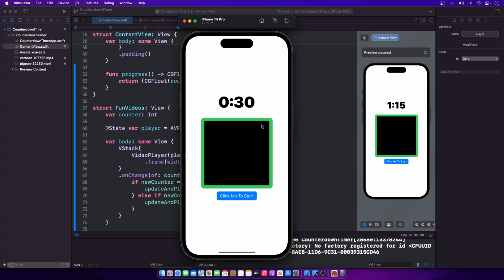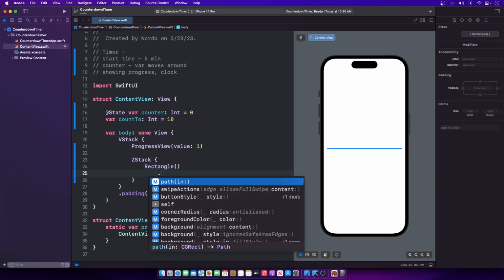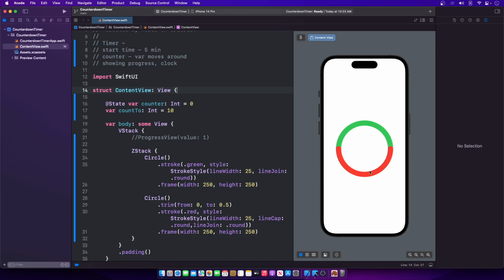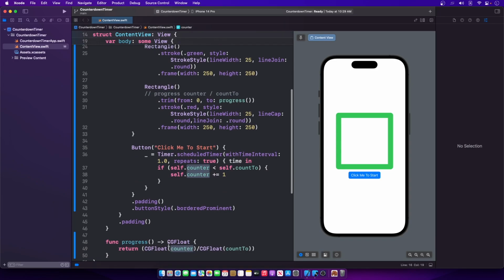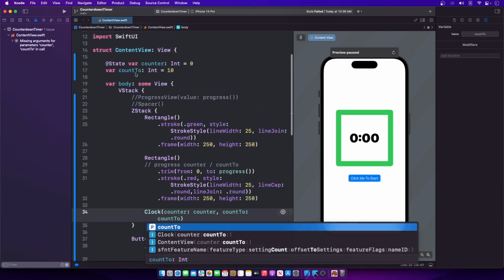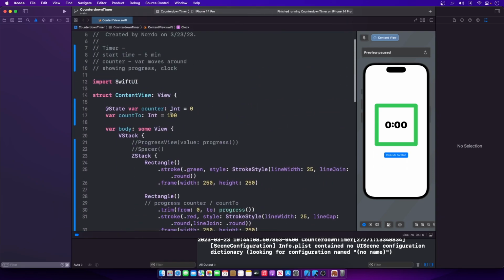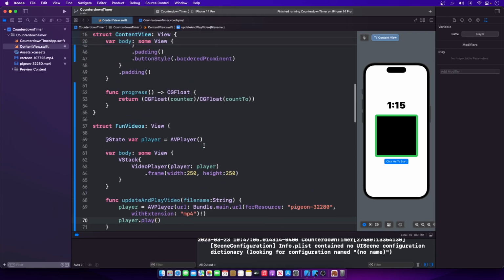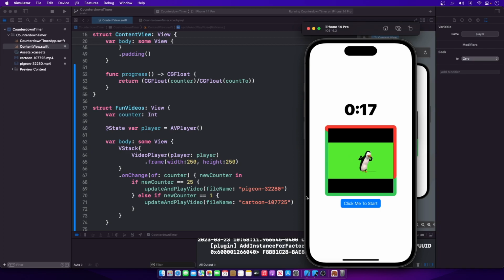Countdown Timer in SwiftUI with some Videos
I created this app for my kids as a countdown app. While the app counts down, it plays different videos such as someone saying "one minute left." I thought I'd publish it here in case anyone wanted to play with it.